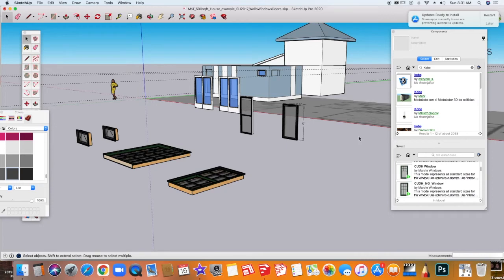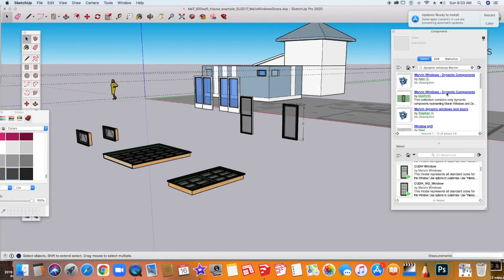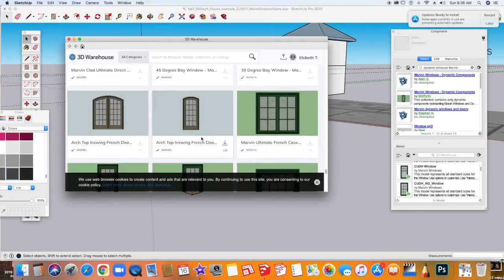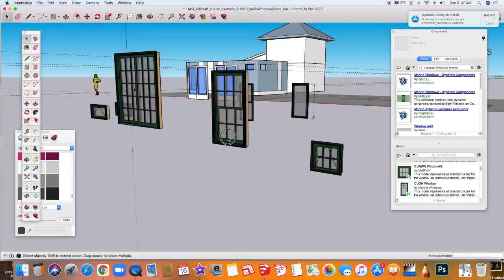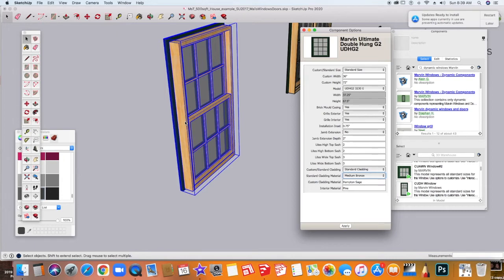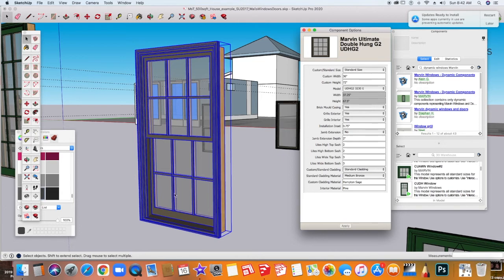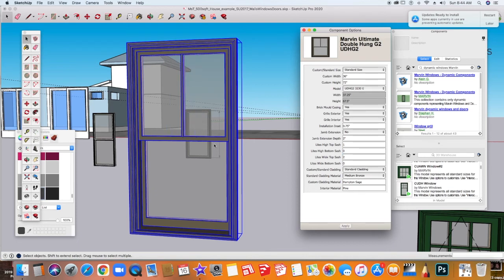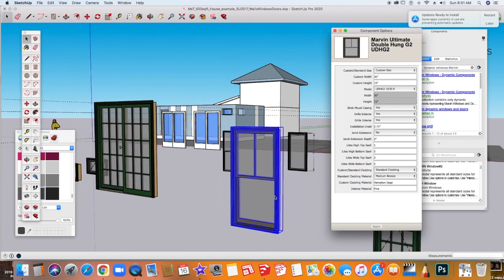Working with Dynamic Components - Windows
Working with Dynamic Windows in SketchUp Pro